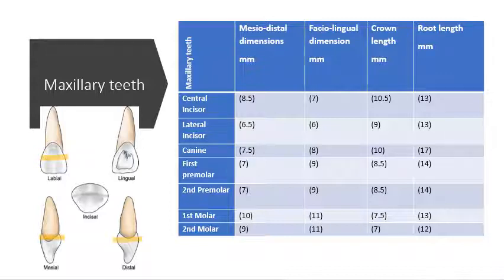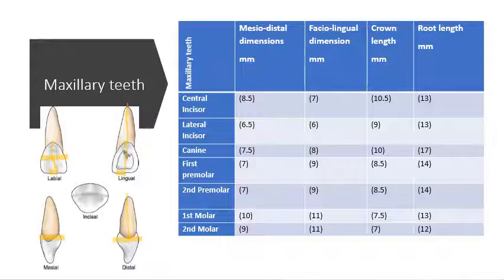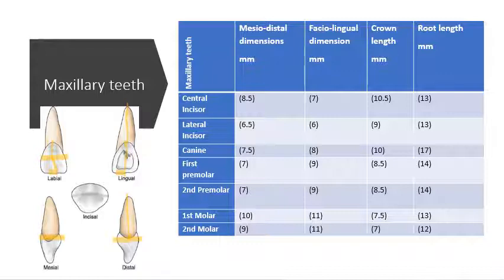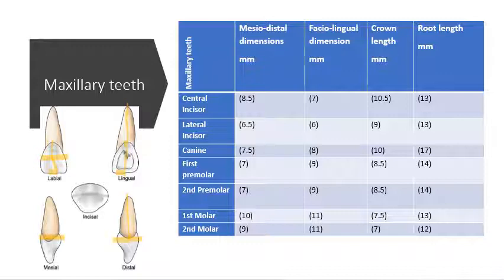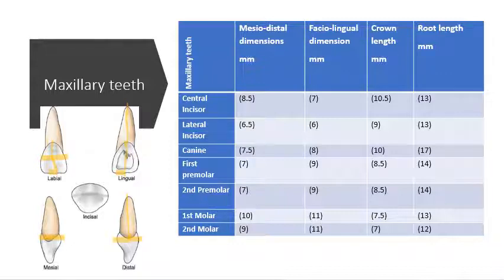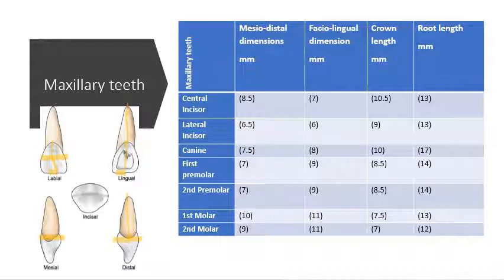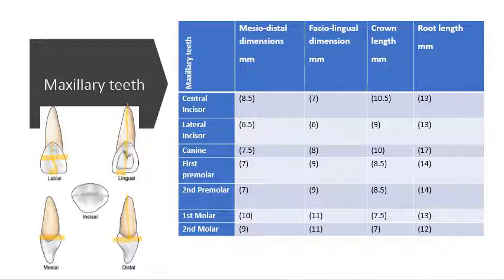Dimensions of maxillary teeth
This video looks at the various dimensions of maxillary teeth from different perspectives based on Wheeler's textbook. These dimensions are based on north american descent individuals.